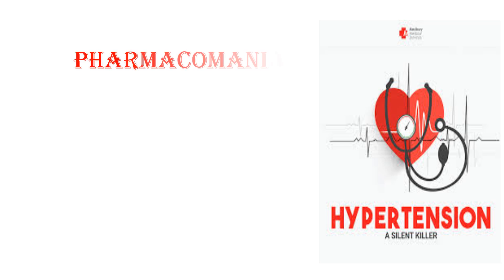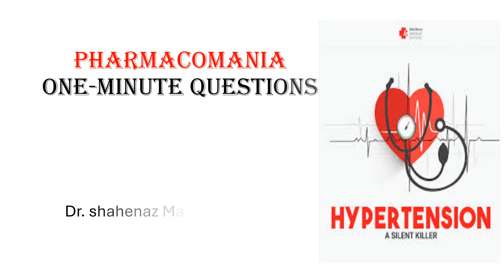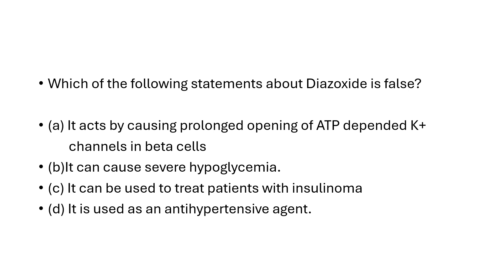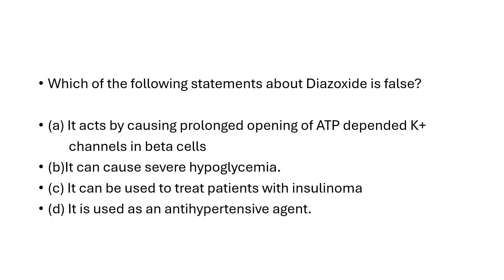Diazoxide: one minute question